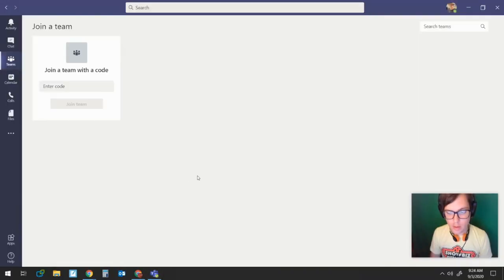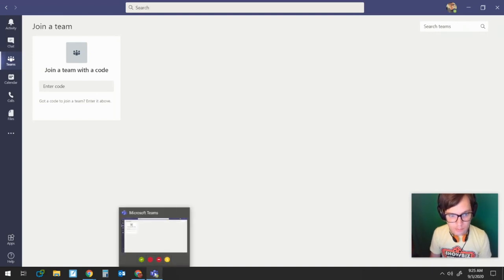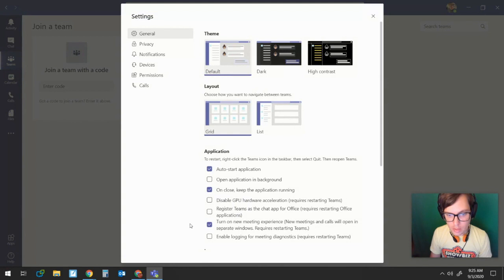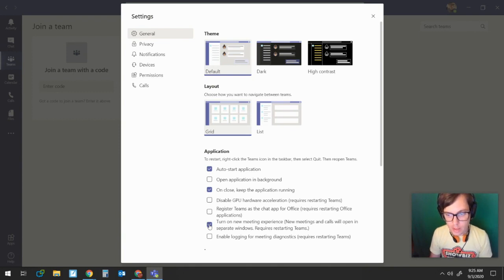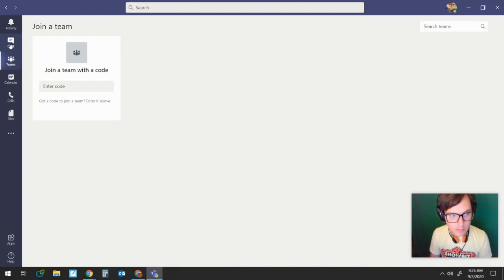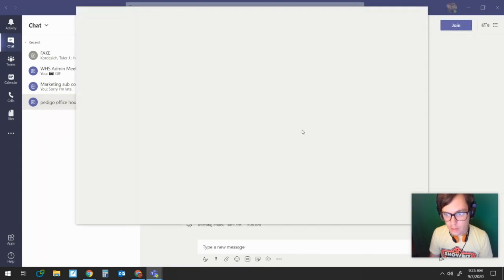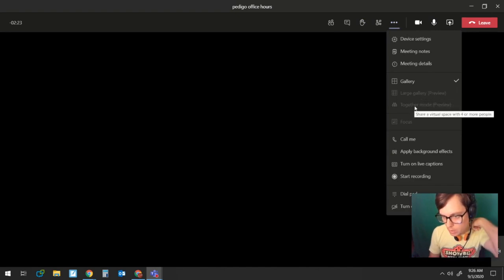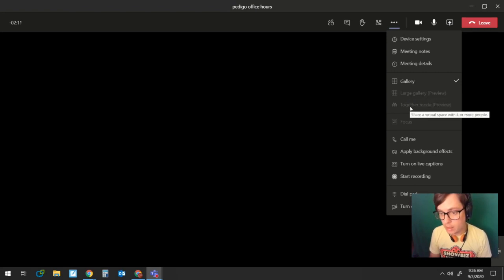Microsoft Teams - 09 - Can't See The Large Gallery (PC/MAC)?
I will show you how to see it.